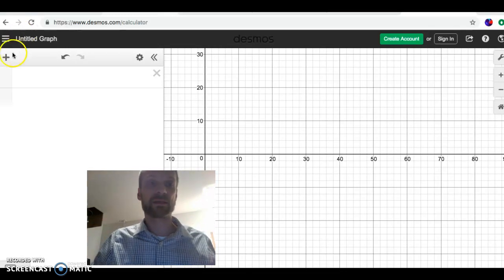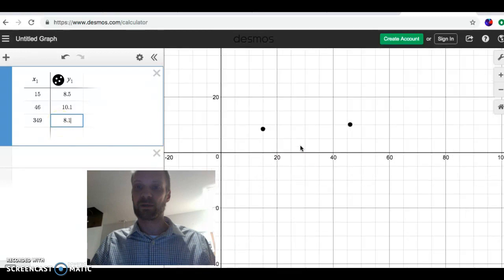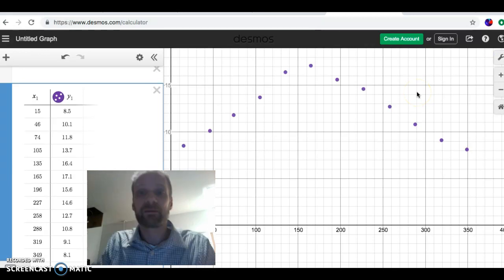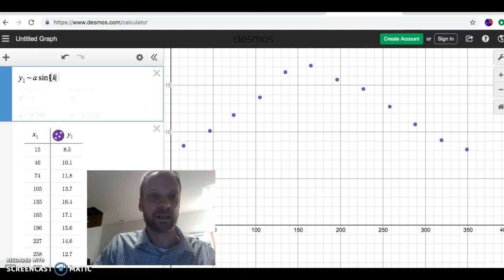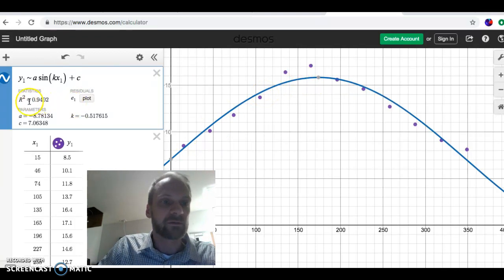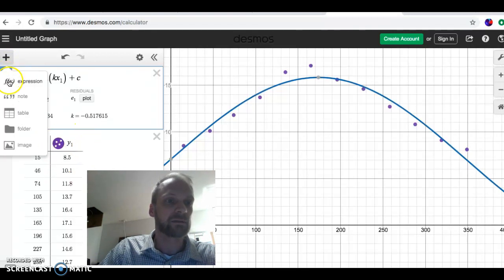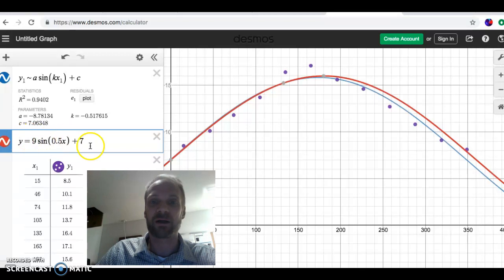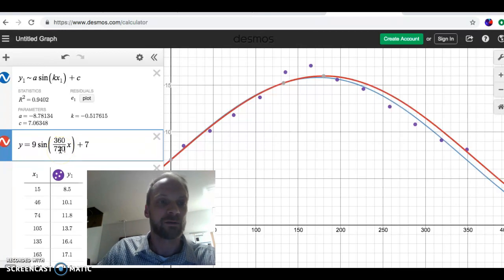Creating Sine Graphs from a table of values